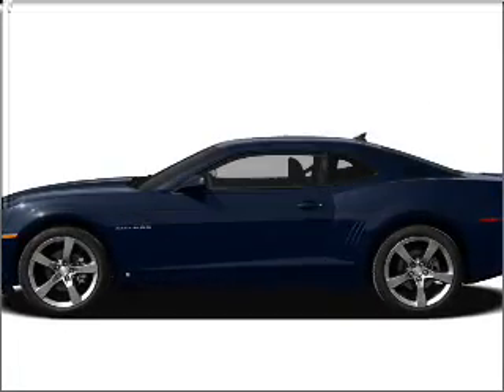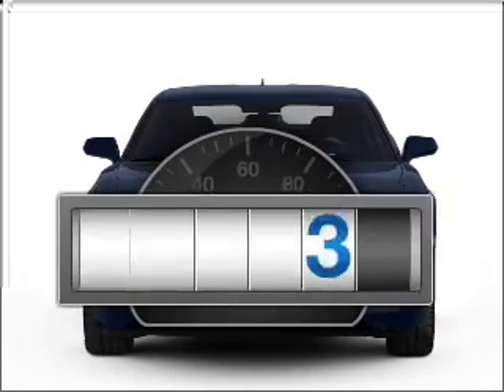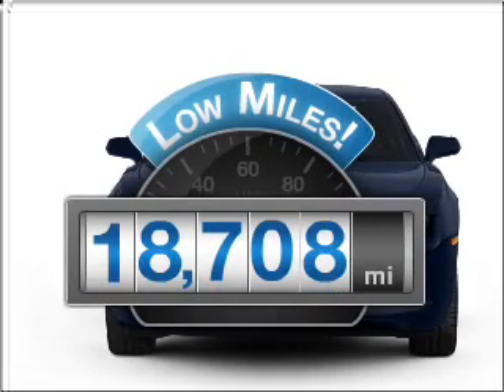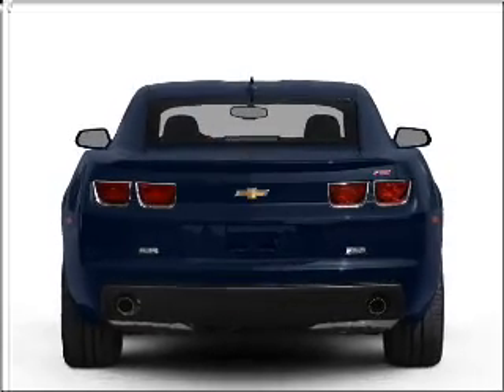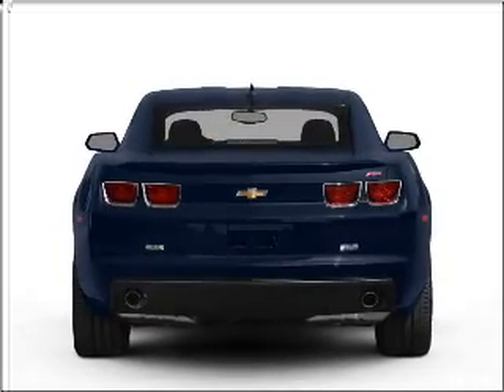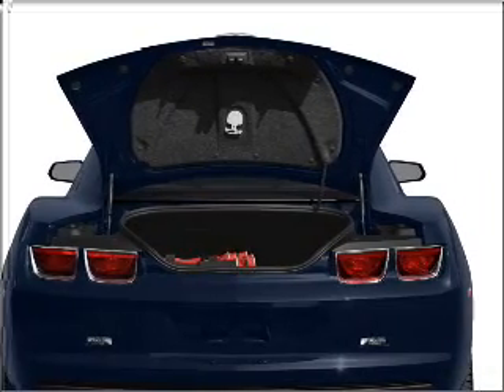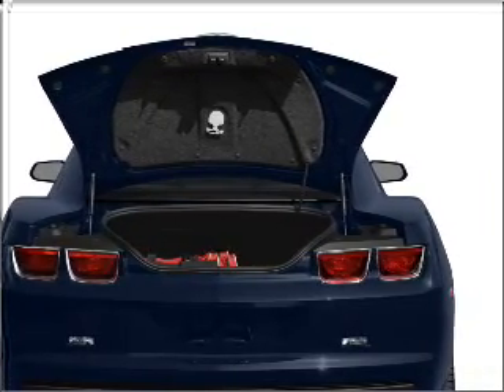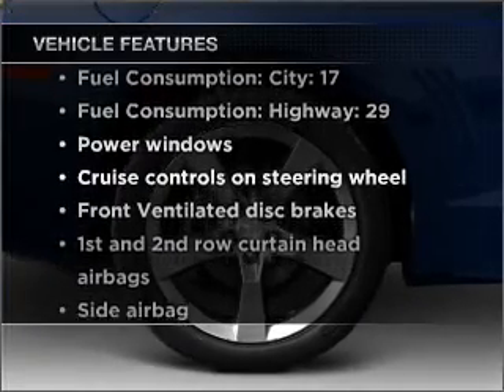2010 Chevrolet Camaro - Batavia OH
Year: 2010
Make: Chevrolet
Model: Camaro
Trim: LT
Engine: 3.6 liter 6 cylinder 24 valve
Transmission: Automatic
Color: Black
Mileage: 18708
Address:
1117 State Rte 32